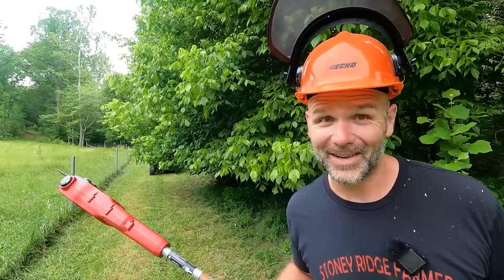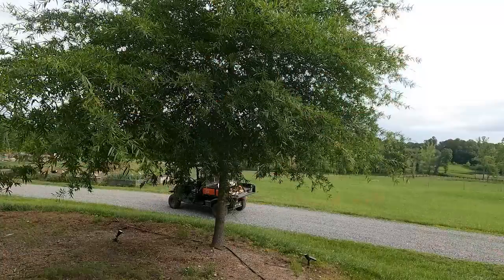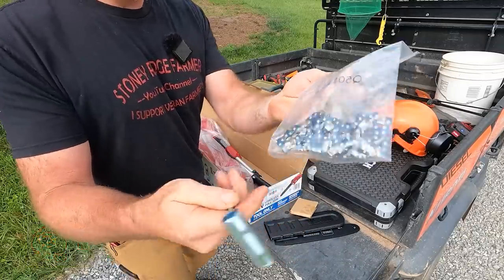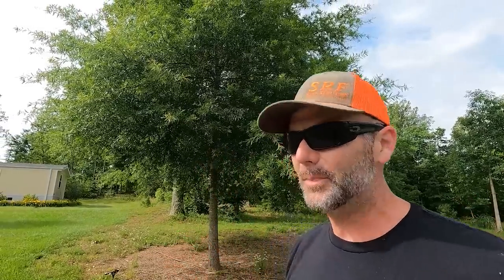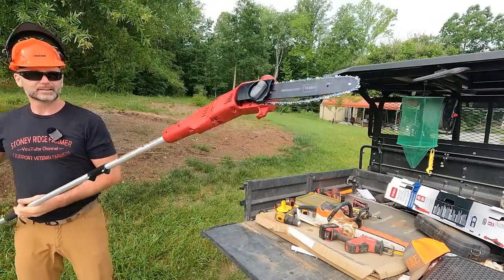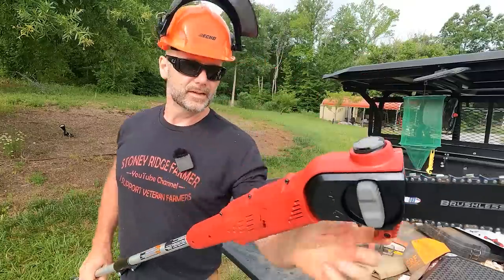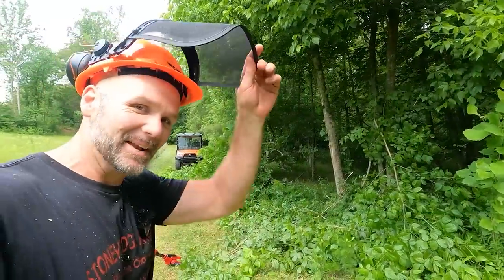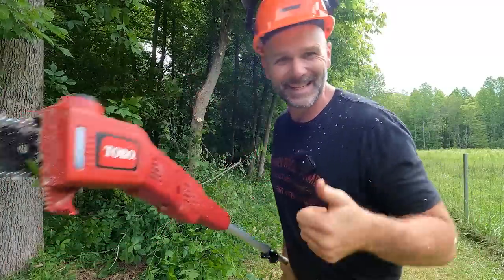Toro 60v Pole saw test...Junk or Farm tough? You Decide!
Toro 60v Pole saw test...Junk or Farm tough? You Decide! Pruning day! Come along today as we test out this fun new tool on tooltuesday ...let's see if it's farm tough!